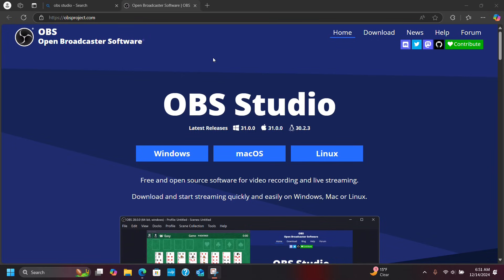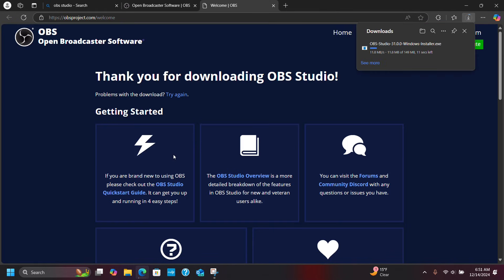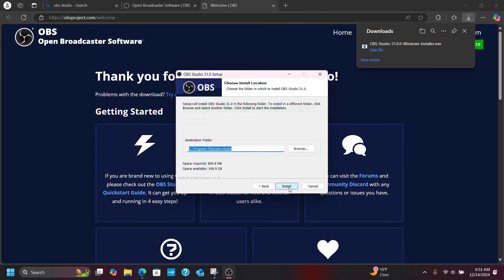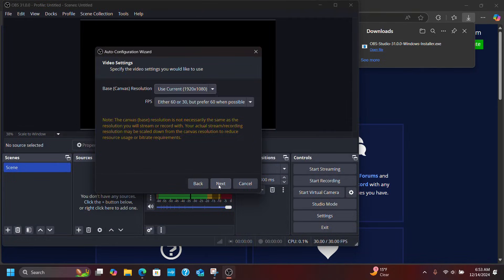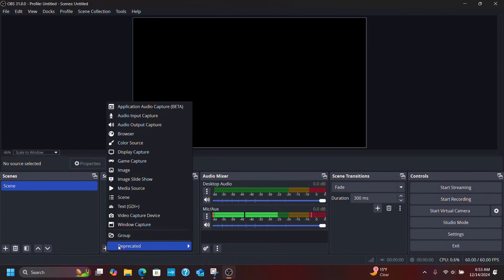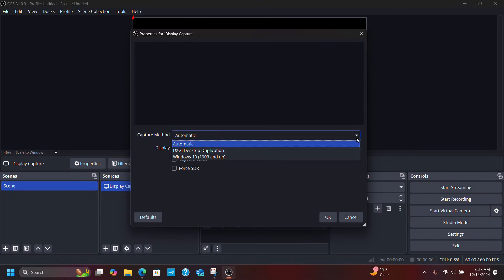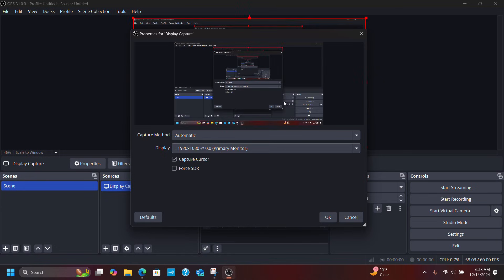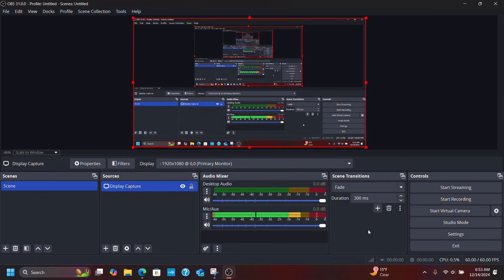How to Setup the Display Capture in OBS Studio Version 31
Version 31 of OBS Studio is slightly different in the way you setup the display capture. In this video, I show you how to properly setup the display so you can capture your desktop.